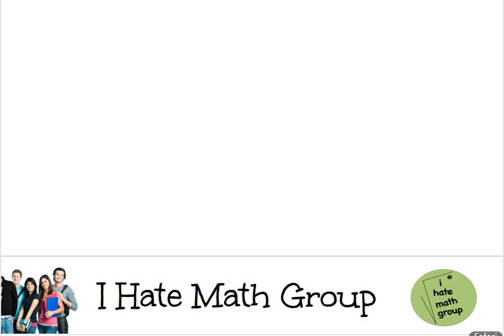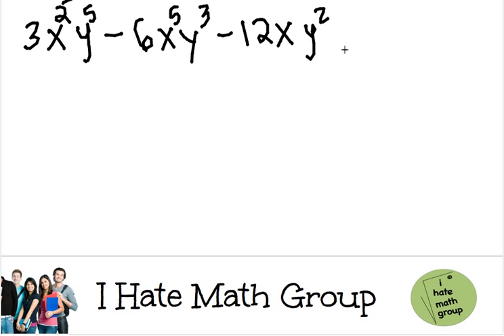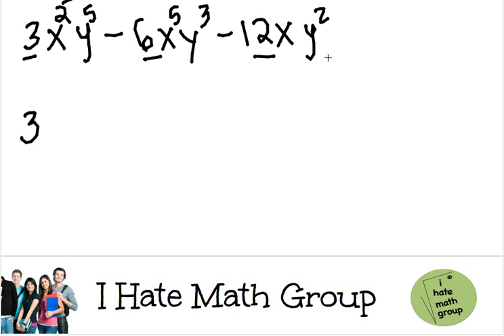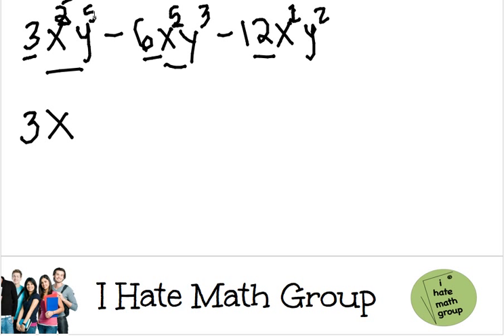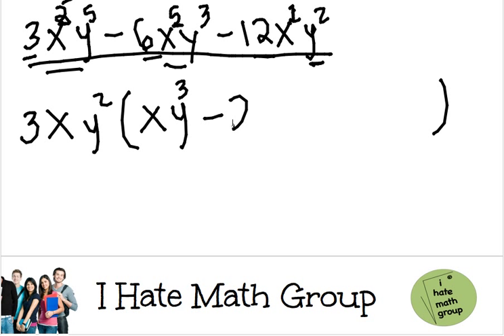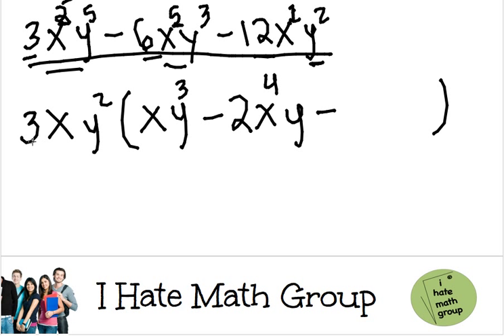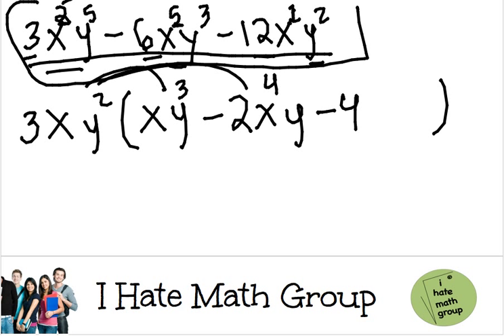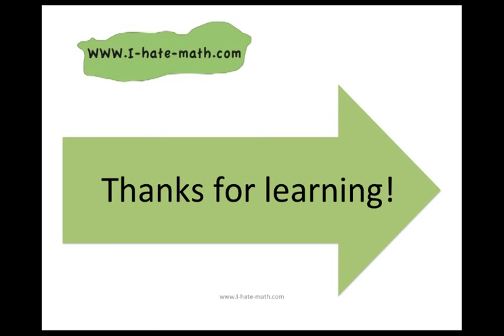Factor by the GCF Pert test .mp4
Hi Guys,